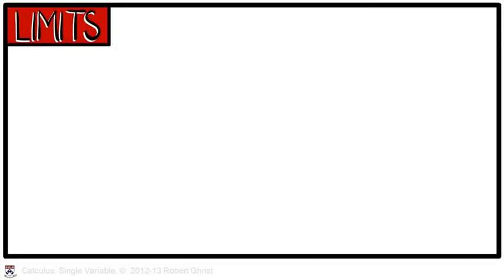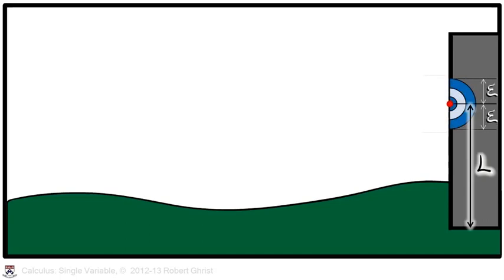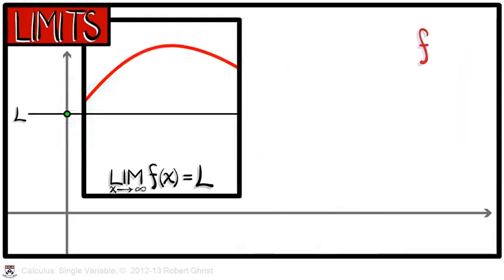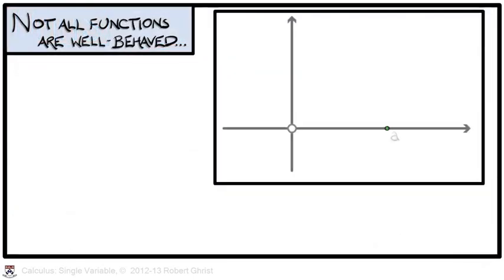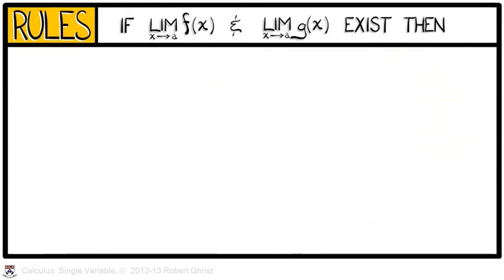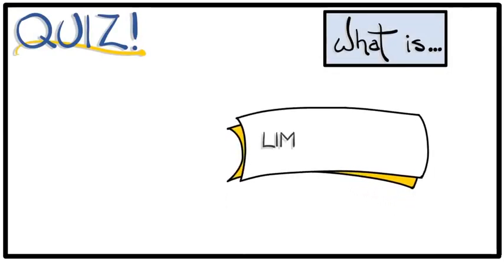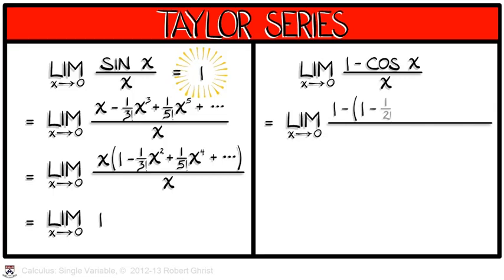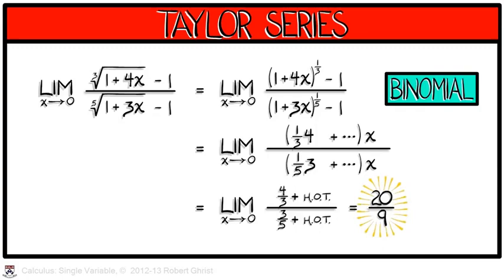2 - 9 - Lecture 7 Limits